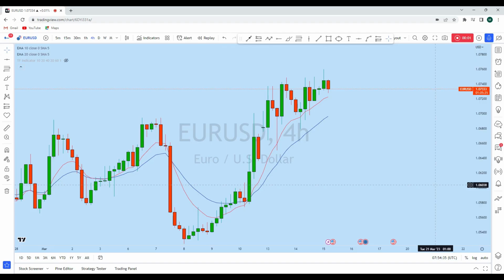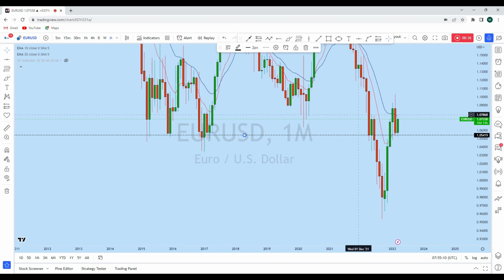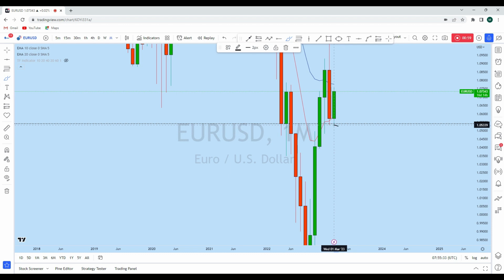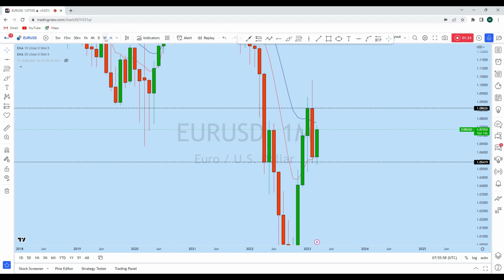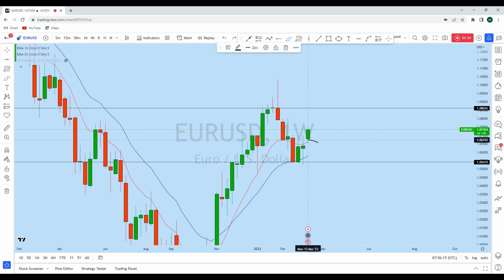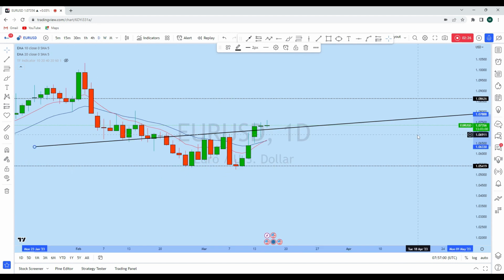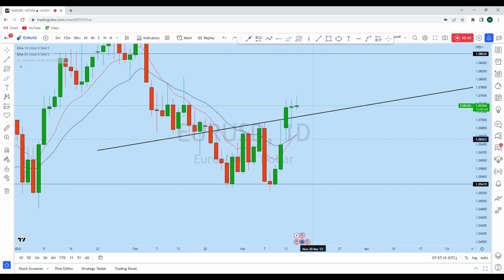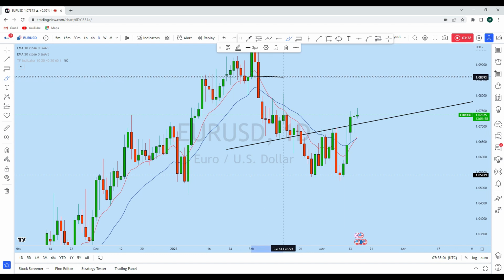EURUSD Analysis Today : Moving Average Trading Strategy